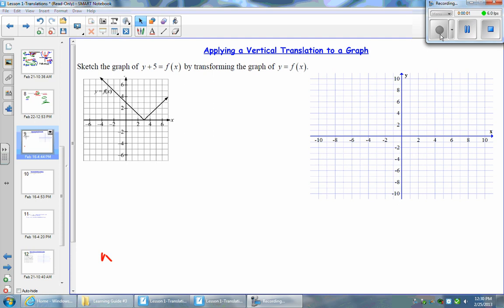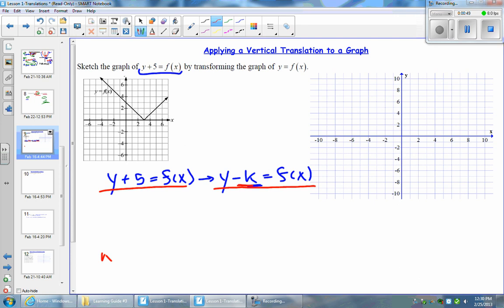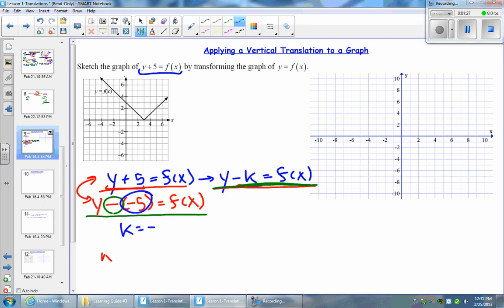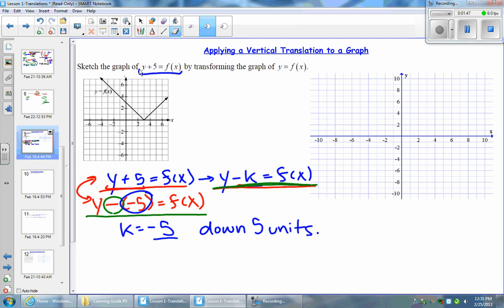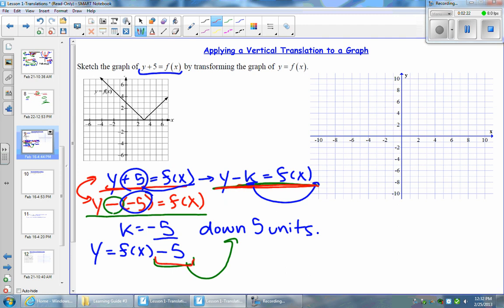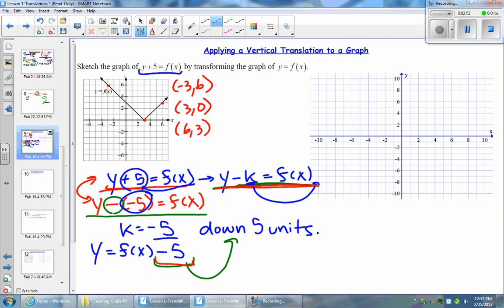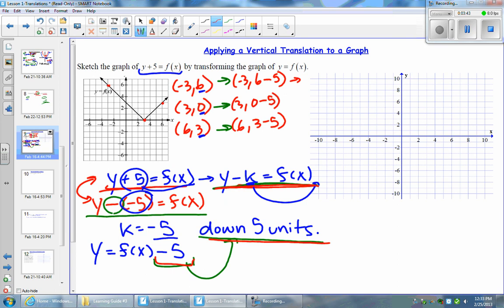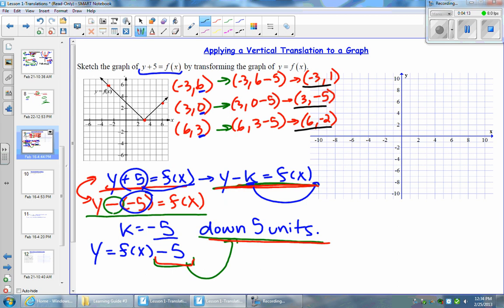LG 03 Lesson 2bApplying a Vertical Translation on a Graph